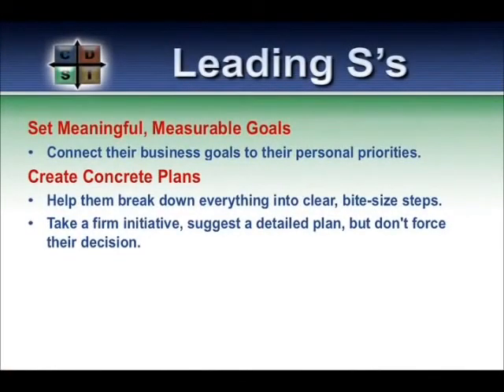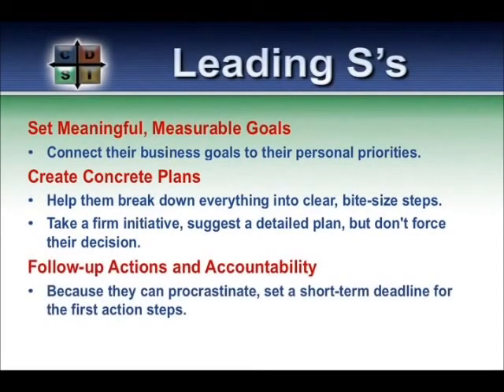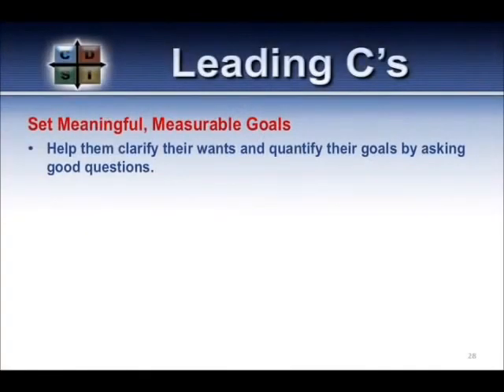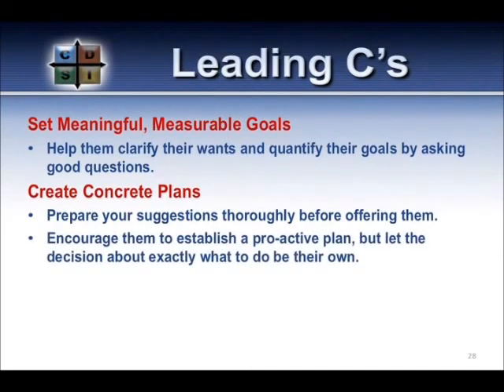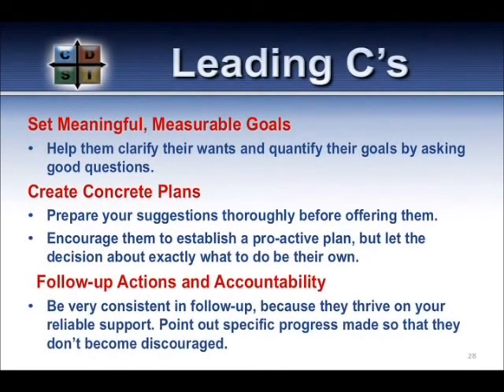Dr Tony Alessandra on How to Lead & Coach the Four DISC Styles